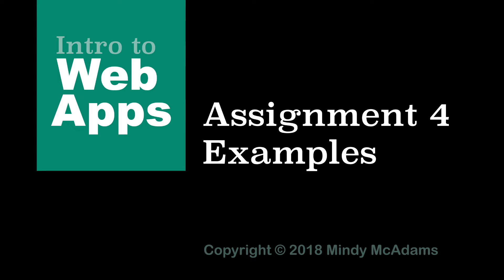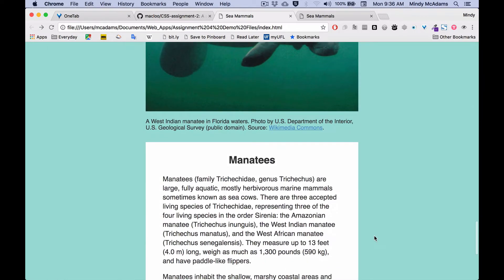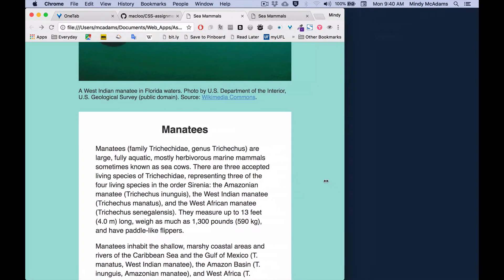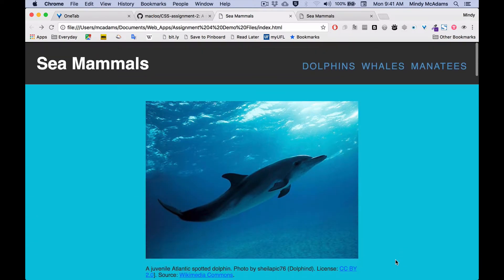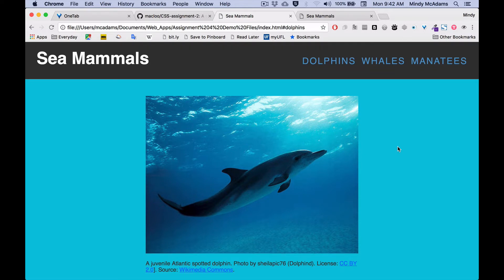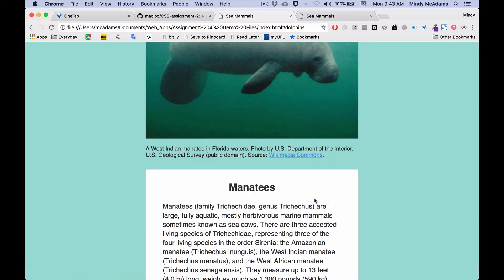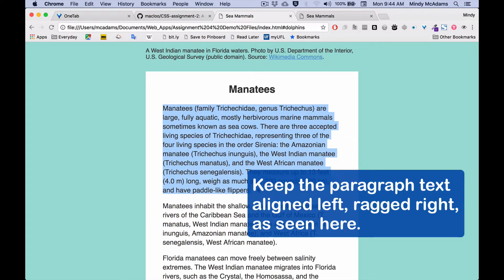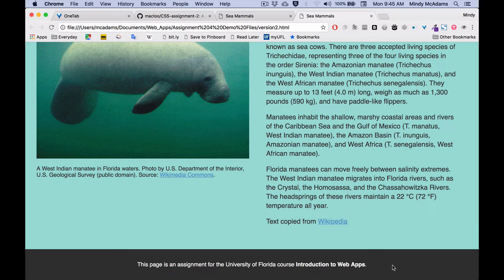28 Assignment 4 Examples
In your second CSS assignment (4th assignment in the course), you will fork and clone a GitHub repo to get starter files, index.html and main.css. You will modify the CSS to create two different page layouts from the same HTML file. This video shows you the end result — with different photos and text, as well as a different palette. Focus on the layout and the spacing of elements that you see in the two examples in the video. Your task is to imitate the same layout and spacing in your work for this assignment.

The complete instructions are in the README in the GitHub repo.

ASSIGNMENT FILES and INSTRUCTIONS